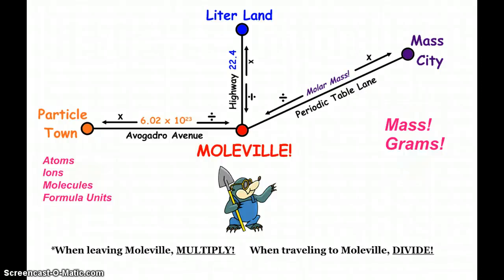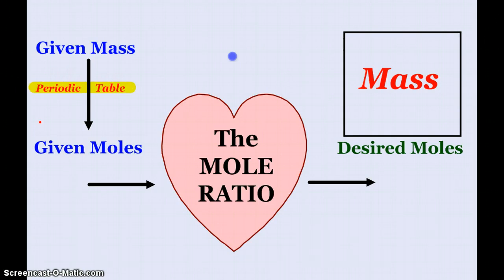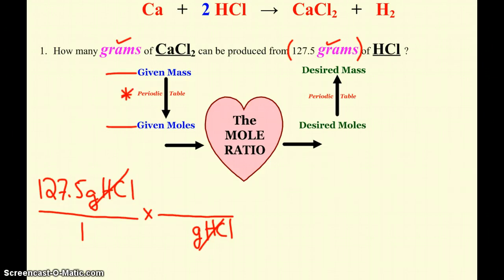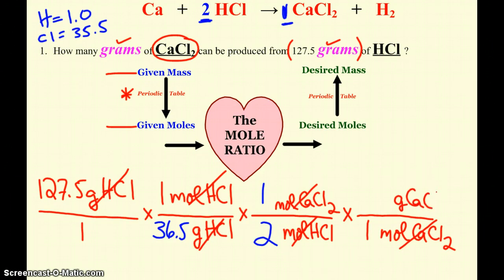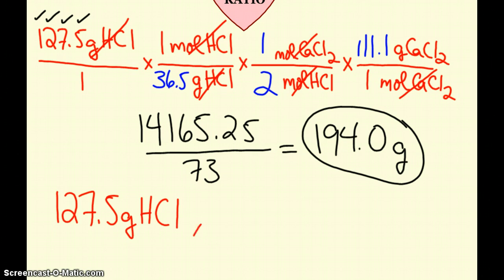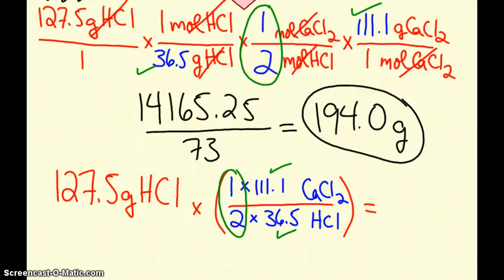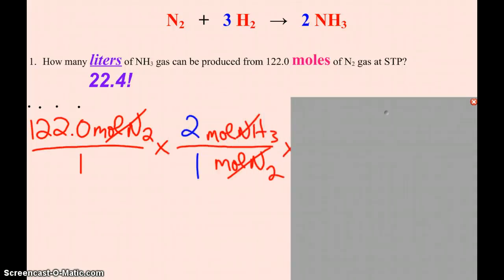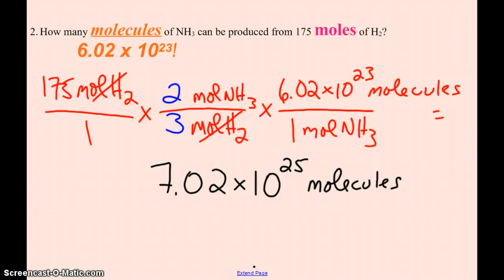Stoichiometry Mass-Mass Problem and more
How to complete stoichiometry mass-mass problems as well as problems involving particles and liters of gas at STP for my General Chemistry class.